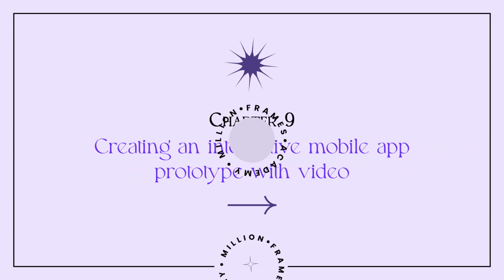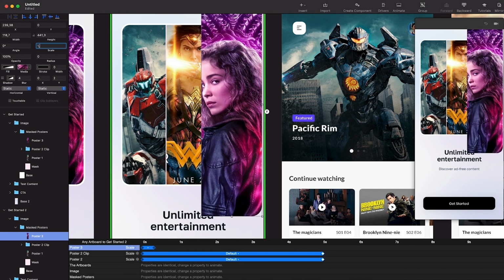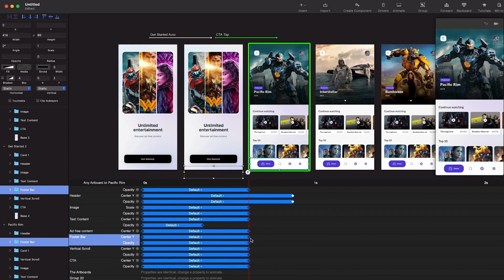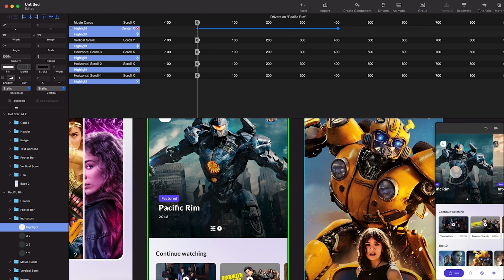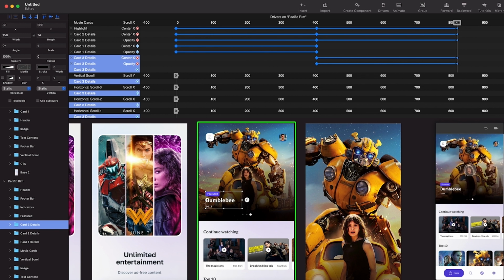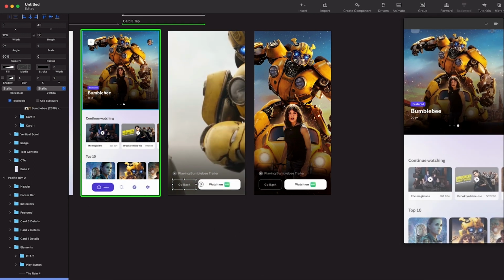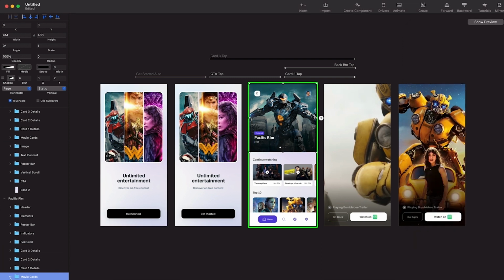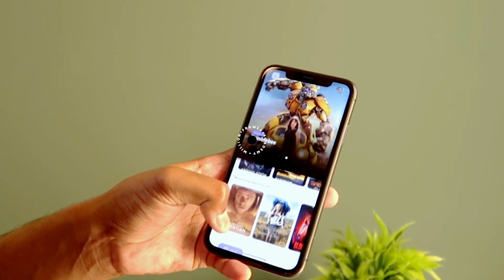Interactive mobile app prototype with Micro Interactions | UI Animation Masterclass - Chapter 9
Kick off your UI animation journey now with free UI Animation in Principle Masterclass.

Following Chapters coming up...

✅ Chapter 1: Intro, Installing Principle, Interface & Connecting Screens
✅ Chapter 2: Importing Designs & Animation Timeline
✅ Chapter 3: Creating a footer bar micro-interaction
✅ Chapter 4: Scrolling & Paging in Action
✅ Chapter 5: Understanding Drivers
✅ Chapter 6: Easing, Timing in Animation & Creating Delays
✅ Chapter 7: Components
✅ Chapter 8: Creating Fake Tap Areas & Playing Videos
✅ Chapter 9: Creating an interactive mobile app prototype with video
⏳ Chapter 10: Previewing the interactive prototype on mobile device
⏳ Chapter 11: Exporting Video & GIF from Principle

- Basics of animation & prototyping
- Giving your UI designs life with motion
- Creating high-fidelity prototypes
- Prototyping a mobile app
- Creating live previews on mobile
- Learn how to create complex animations inside Principle
- Learning After Effects animation
- Mastering How to create Lottie animation in After Effects
- Complex interactive prototypes
- Lot of Bonus lessons

Want to talk to me? Head on to any of these platforms,

- How to create glassmorphism in Figma?
- Glassmorphism effect in Figma
- How to create glass effect in Figma
- Glossy cards in Figma

About Masterclass🚀
Learn how to create a working prototype, beautiful animations & micro-interactions for mobile apps & websites in the masterclass that will change your career trajectory and growth.

- Want to start a career in design
- Want to learn about the next big thing in the design world;
- Want to understand interaction design and work with big clients.
- Want a career that gives you creative freedom.
- Want a career that’s well-paid and in-demand
- Want to create working prototypes of app or web interfaces.